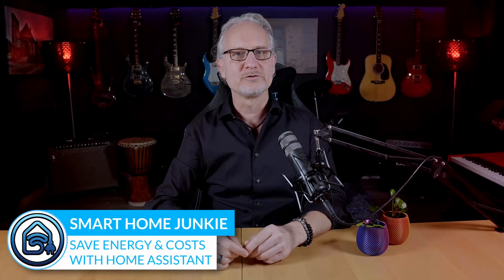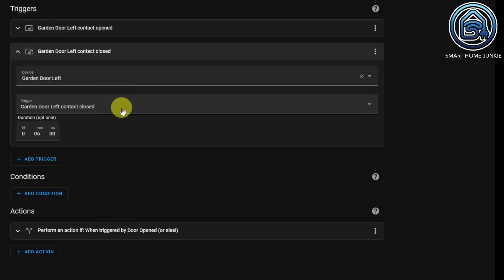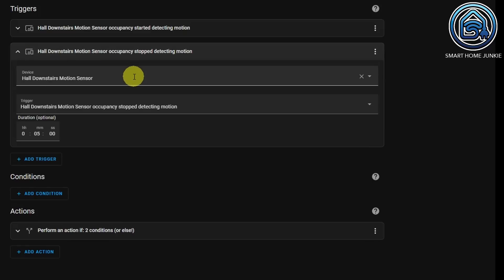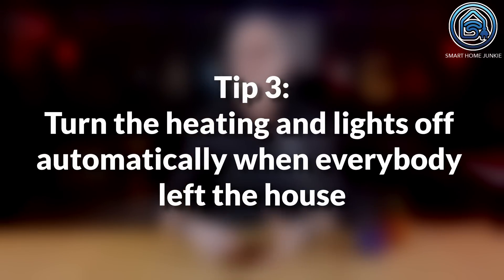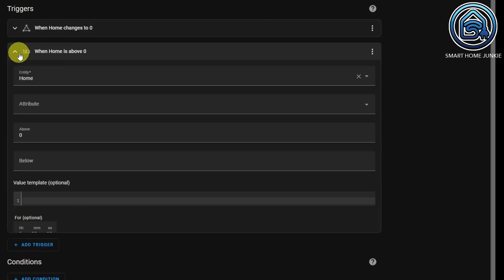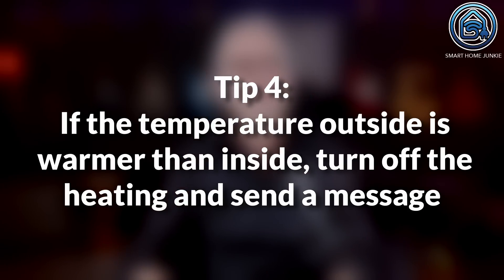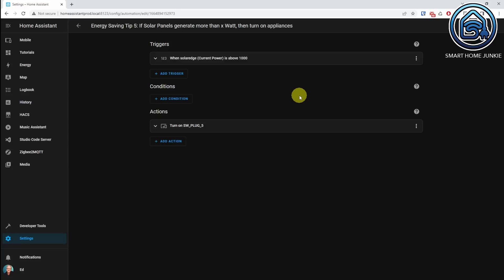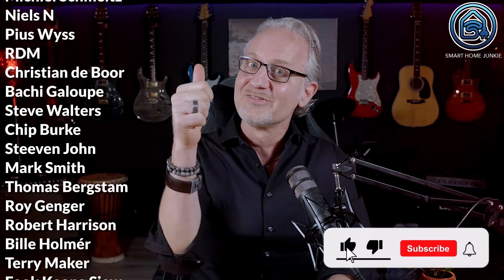5 Simple Tips to Save Energy and Costs Every Day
Energy prices are going through the roof these days. I heard from some people that they have to pay 900 euros per month for gas and electricity these days. Luckily we have Home Assistant that can help us lower our energy costs by creating smart automations. I will show you five ways to save energy costs in this Home Assistant Tutorial! Home Assistant to the rescue!

⭐ You can download the code that I created for this video

00:00:00 Introduction
00:01:04 Energy Saving Tip 1: Turn the heating off automatically if a Window is Open
00:03:53 Energy Saving Tip 2: Do not turn on Lights if Lux is higher than a certain value
00:06:22 Energy Saving Tip 3: Turn the heating and lights off automatically when everybody left the house
00:10:39 Energy Saving Tip 4: If the temperature outside is warmer than inside, turn off the heating and send a message
00:15:22 Energy Saving Tip 5: If Solar Panels generate more than x Watt, then turn on appliances